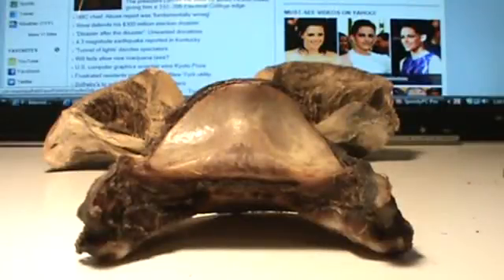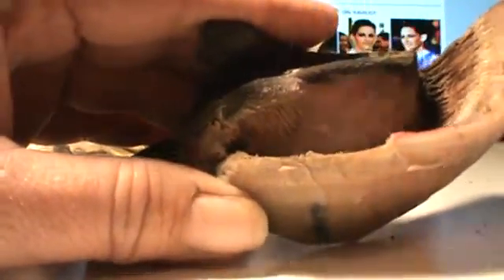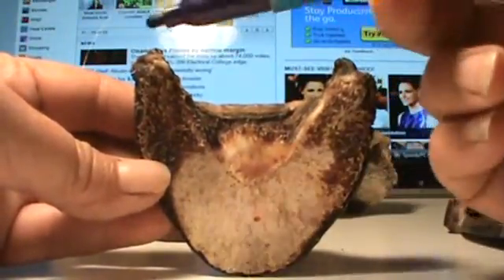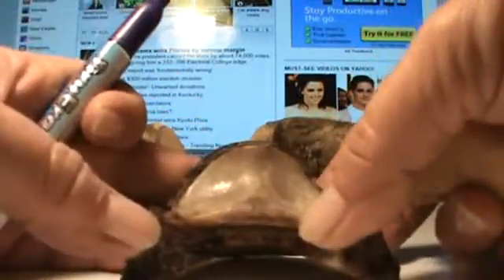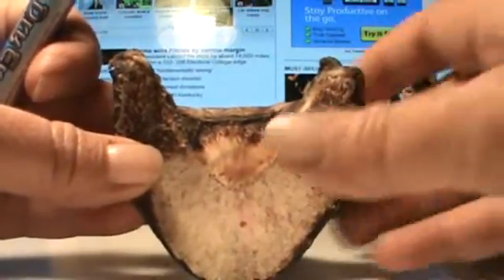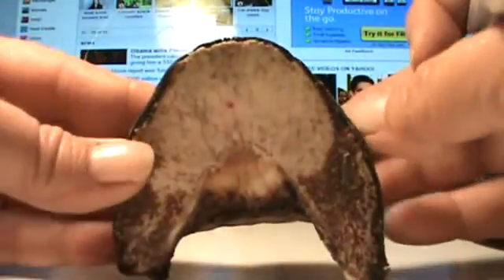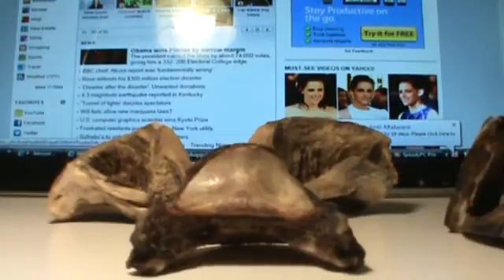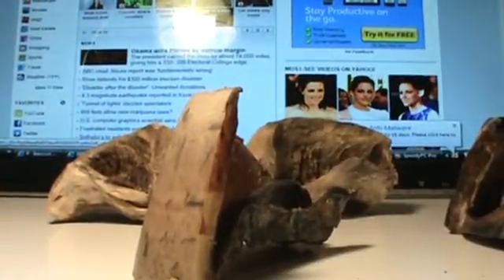Hoof Distortions andAnatomy Part 3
Hoof Distortions Part 3